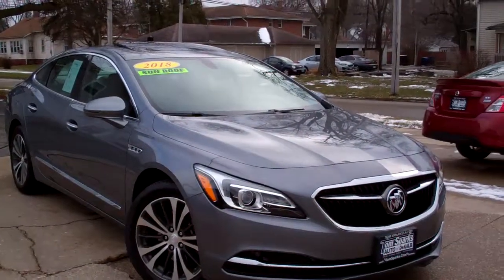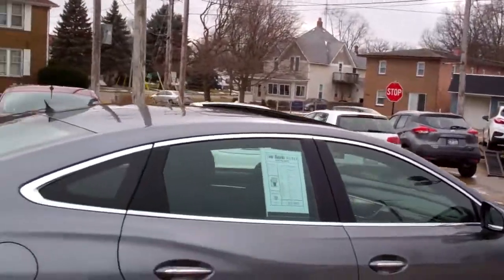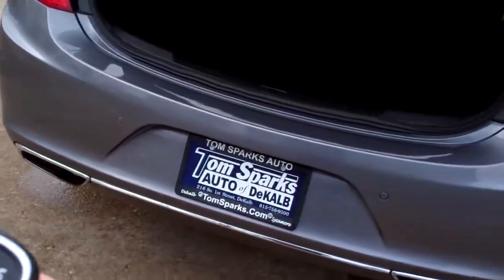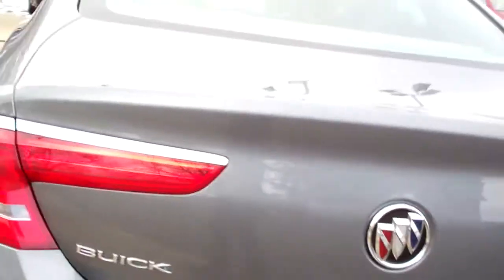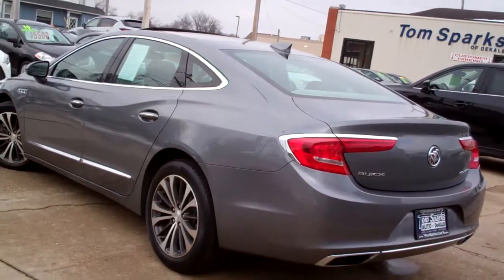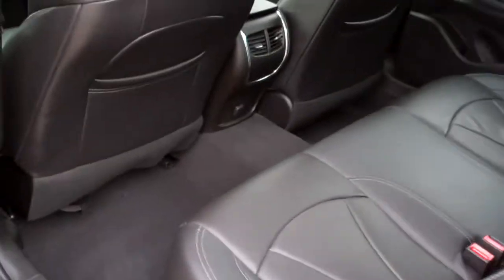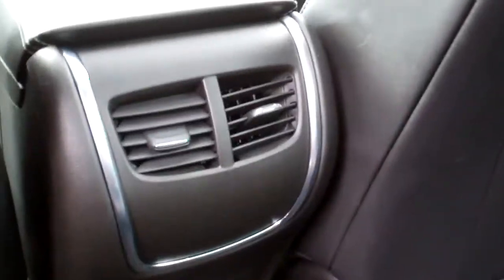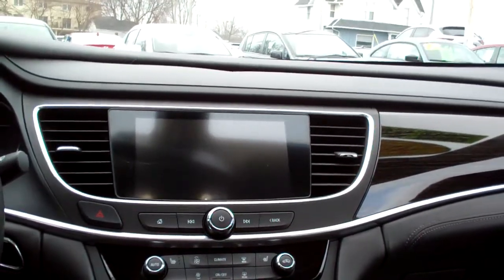2018 Buick Lacrosse Essence Dekalb IL near Sycamore IL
EQUIPPED WITH; POWER SUNROOF, LEATHER SEATS, HEATED SEATS, MEMORY SEAT, BACK UP CAMERA, APPLE PLAY/ ANDROID AUTO, KEYLESS ENTRY W/REMOTE START, ONE OWNER, CLEAN AUTO CHECK AND MORE. CONTACT BRAD FOR AVAILABILITY.